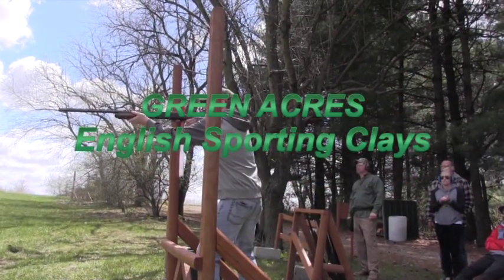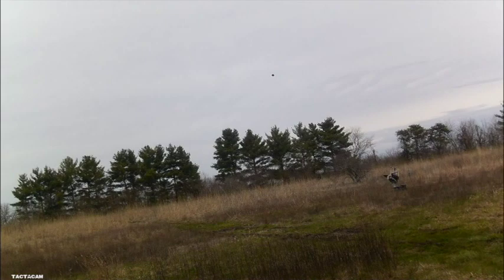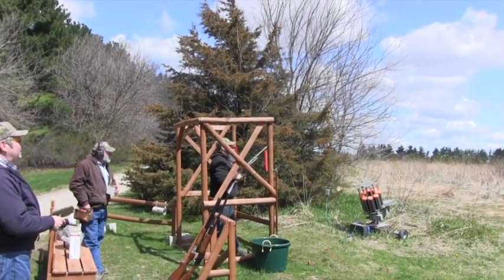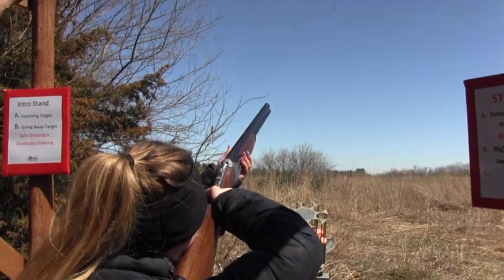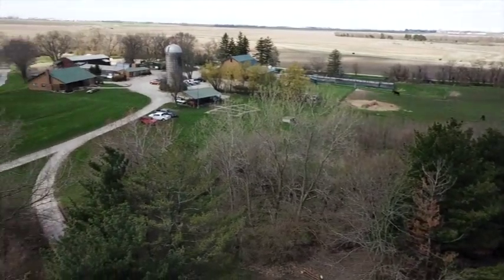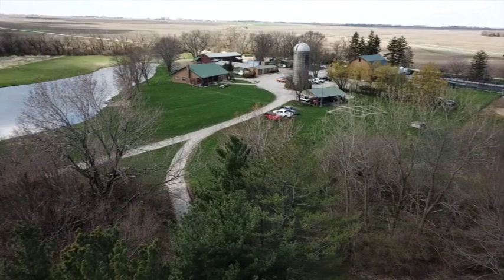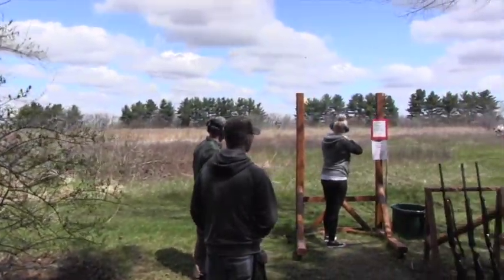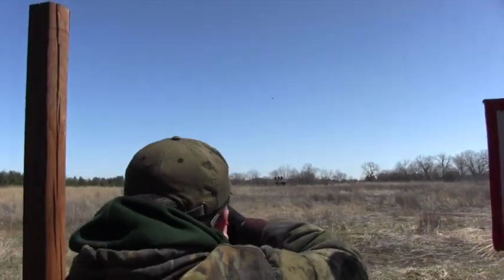Green Acres Sportsman's Club English Sporting Clays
Take a look at our newly renovated 100 bird, 10 stand English Sporting Clays course!  Our course is automated with push button transmitters and target menus on each stand.  This is a true English course - meaning targets always have a point where they converge.  Our course is open to members and non-members alike.  We are able to facilitate a few friends or a large group of 50 or more!  This beautiful course is nothing less than amazing.  Give us a visit and check it out!